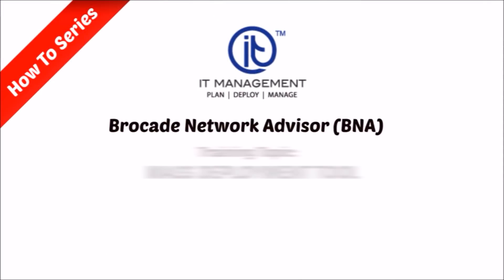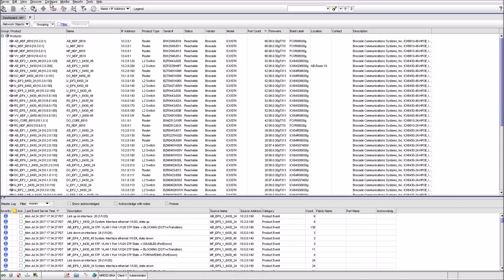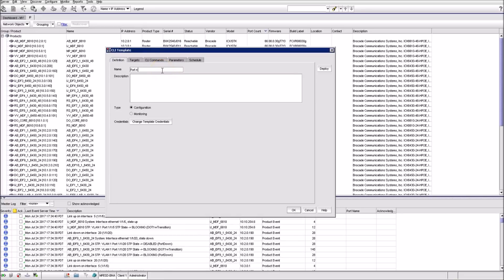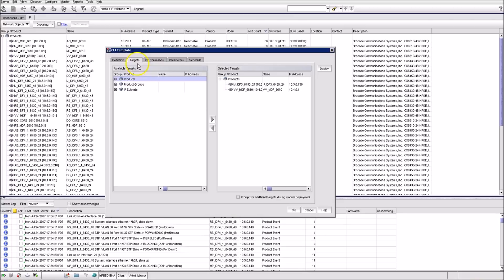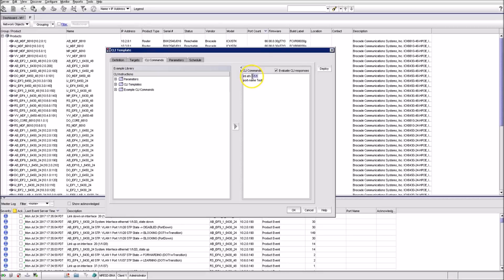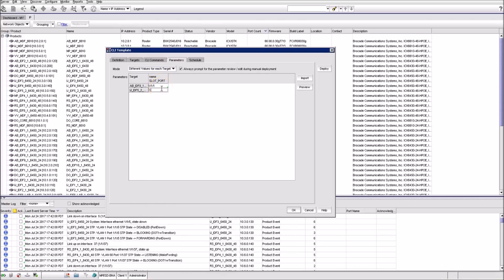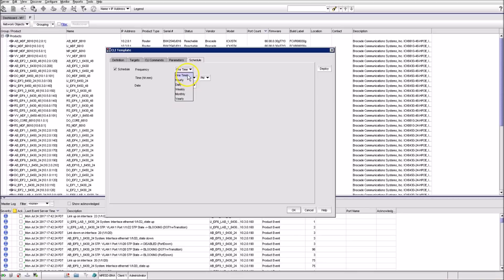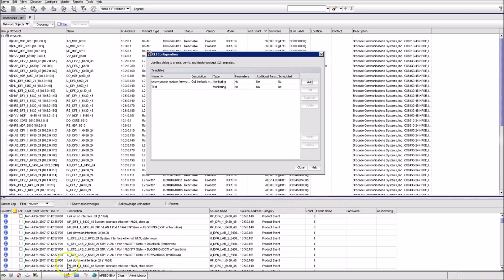Mass Configuration Deployment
How to deploy configuration on multiple products simultaneously.